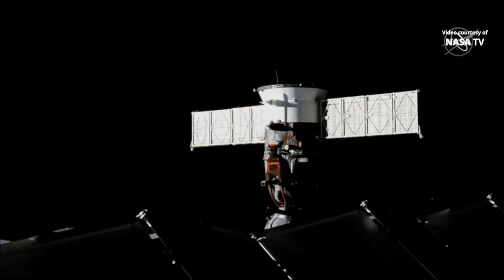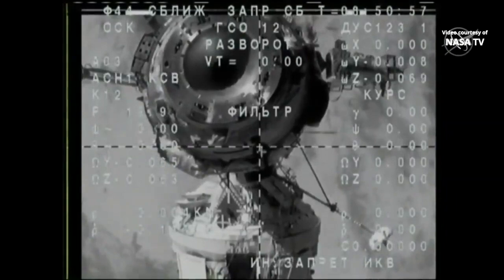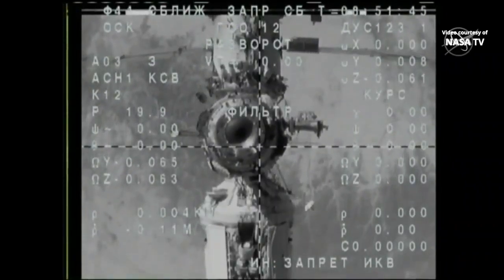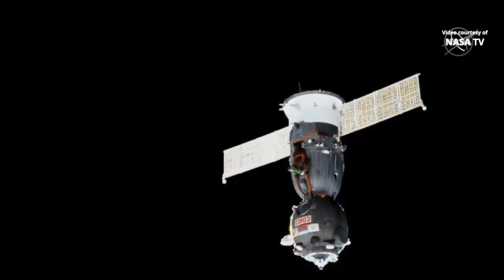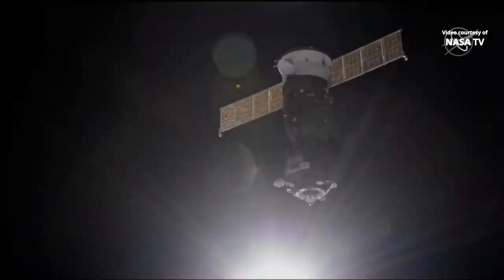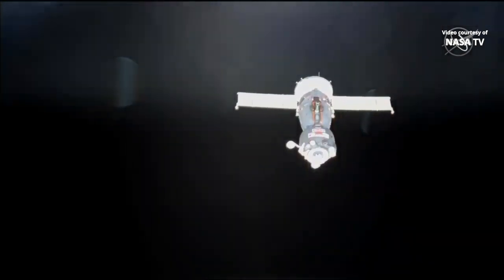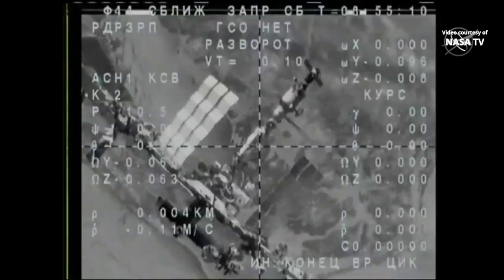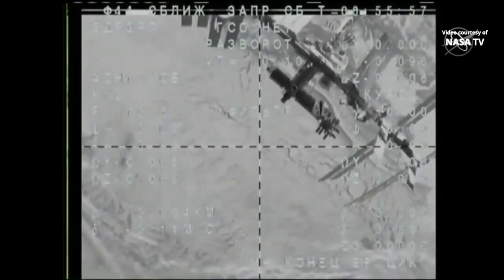Soyuz MS-13 undocking and departure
The Soyuz MS-13 spacecraft undocked from the Poisk module of the International Space Station Expedition on 6 February 2020, at 05:50 UTC (00:50 EST). NASA astronaut Christina Koch, ESA astronaut Luca Parmitano and cosmonaut Alexander Skvortsov of Roscosmos are scheduled to land in Kazakhstan on 6 February 2020, at 09:14 UTC (15:14 local time).
Credit: NASA/Roscosmos
Soyuz MS-13 undocking
Союз МС-13 расстыковка